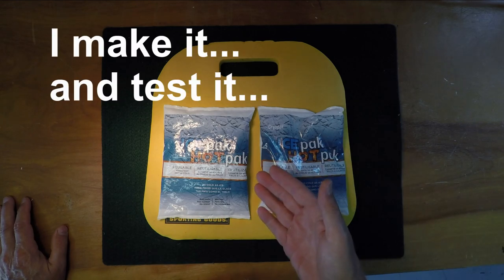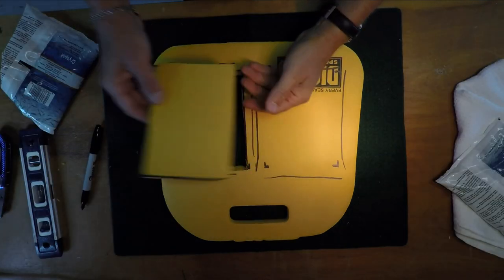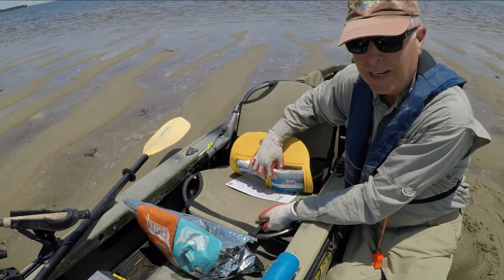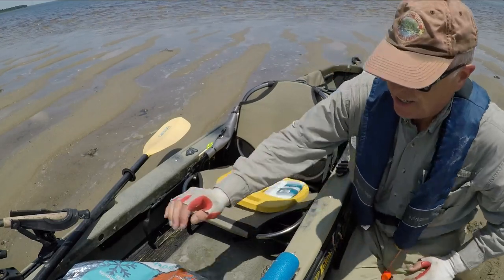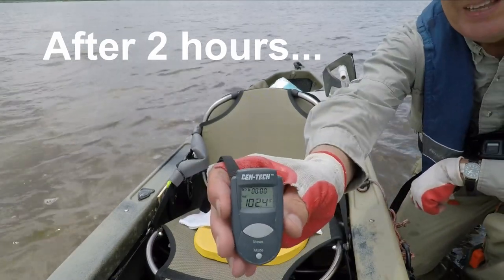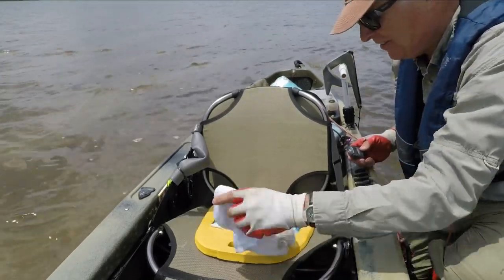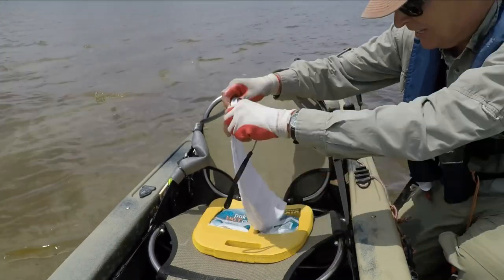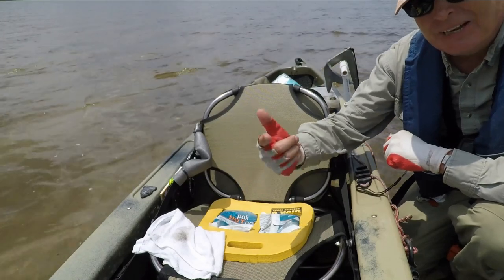Hot Weather Fishing Tips: Make a Kayak Seat Cooler for $9 - Comfortable Fishing! Stay Cool on Kayak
This hot weather fishing tip is all about how to stay cool while fishing since it gets HOT fishing in the summer with the heat reflecting off the water and the sun boiling down from above.  Help beat the heat by sitting on a cooled seat that transfers chilled goodness into your blood to circulate throughout the rest of your body.  This is the DIY version of the Arctic Zone LavaSeat I discuss in an earlier video.

The Kayak Hacks Fishing channel covers kayak, wading, shoreline, spin and fly fishing.  It features interesting gear mods to make kayak fishing more comfortable, efficient and enjoyable.  In addition, I share many tips, tricks and "how tos" for more effective spin and fly fishing regardless of whether you are fishing from a boat or on your feet.  Thanks!